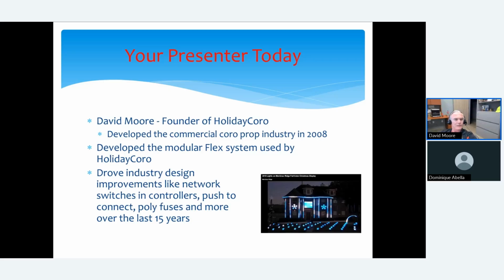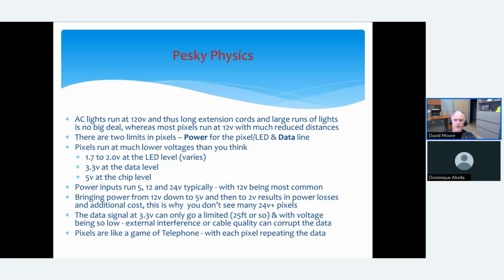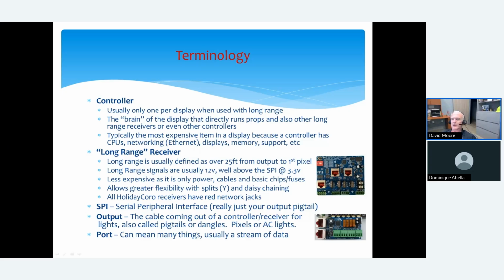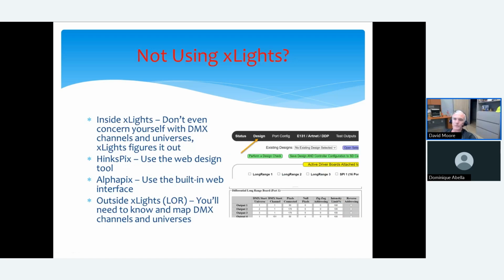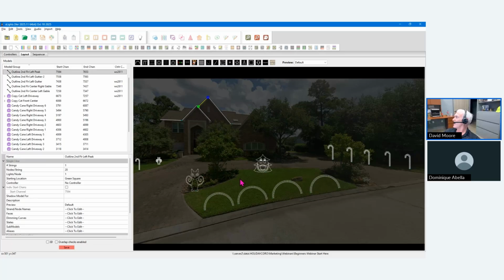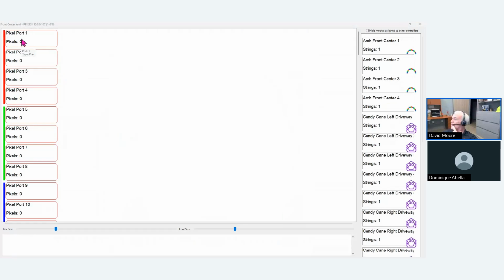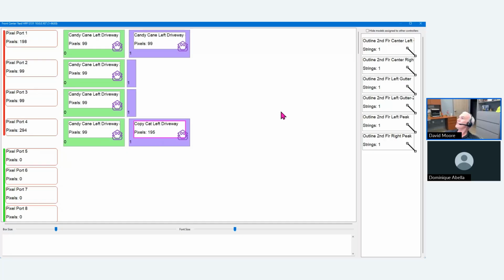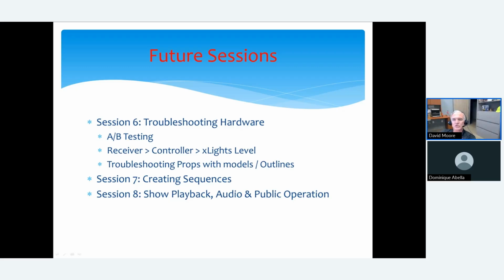Beginners Webinar: Controller Configuration and Setup (Session 5)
Get hands-on with controller configuration. We will go through setup for HinksPix and AlphaPix systems, long-range receivers, and how to assign props using the xLights Visualizer. You will learn how to setup networking and bastic testing.

Questions answered:

Can you increase the power supply from 360w to 600w will this give you more power?

How do you tell your HinksPix Pro version 1, 2, or 3?

I'm using a hinx 16 for the first time to control 16 props in yard. I know it's 4 boards in one. when wiring it up do I just go 1-16 or does it go 1 5 9 13 and so on. Hope that makes sense

i used the 4 years old video and did the set up at the hinks pro ip page, didn´t use the visualise option... could that be the reason why the SD export Master mode didn´t work?

got some of your older classic controllers doses it make sense to convert over considering I have over 100 hours on sequencing

Is it better to run a show from a computer or from a SD card?

Can I use a receiver with and old Alphapix 16

is either the visualise within x lights or within IP controller page?

what's better for a beginner, alphapix or hinkspix

Need help planning your project?